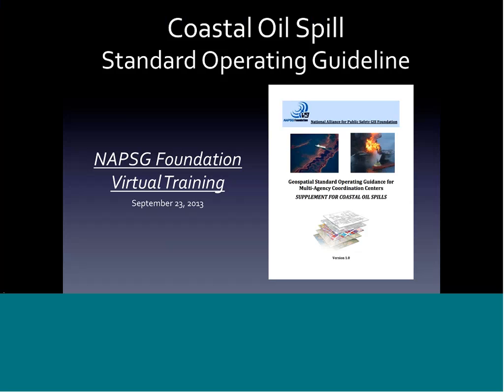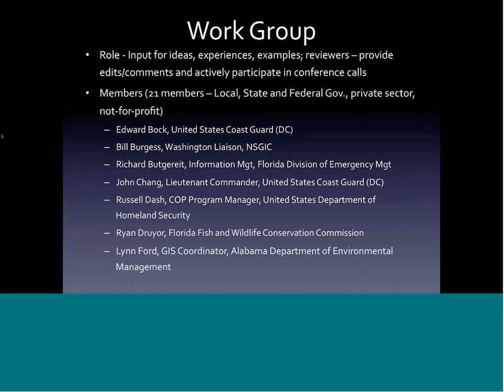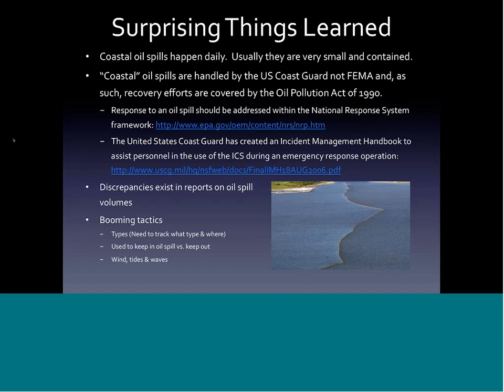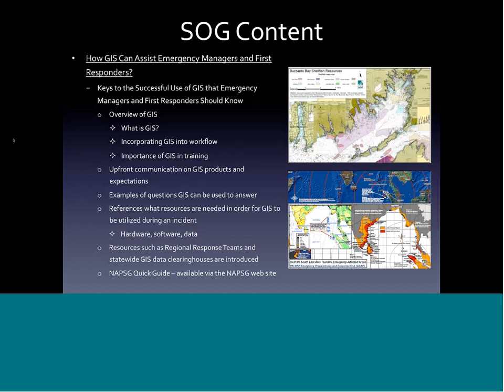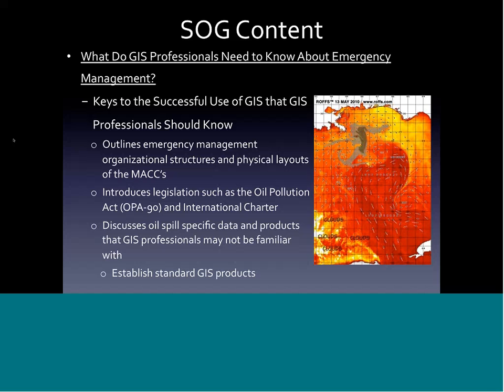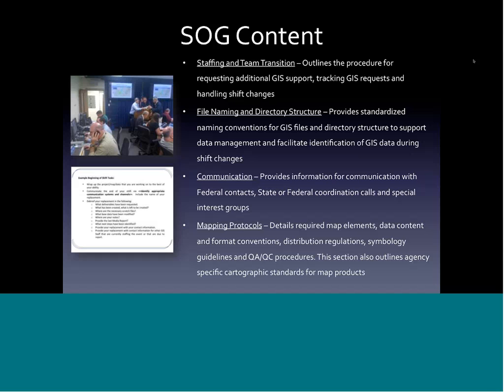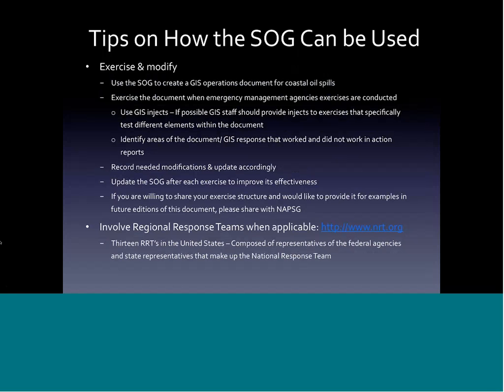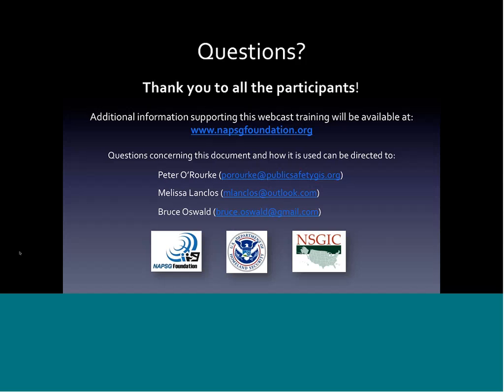Virtual Training: Coastal Oil Spill SOG